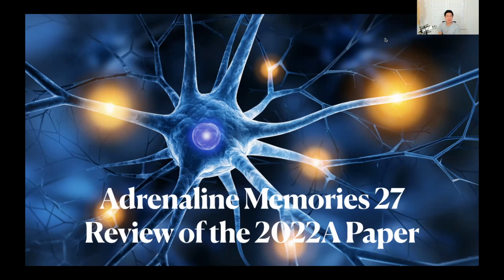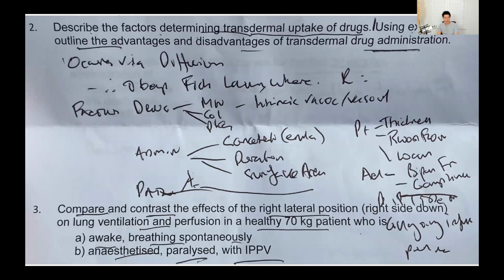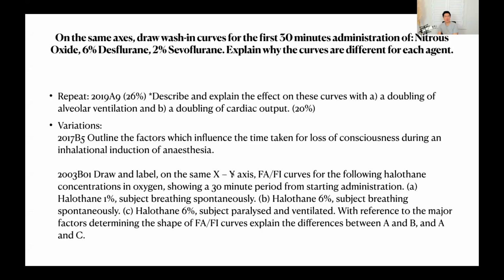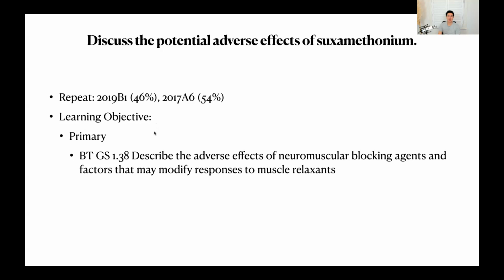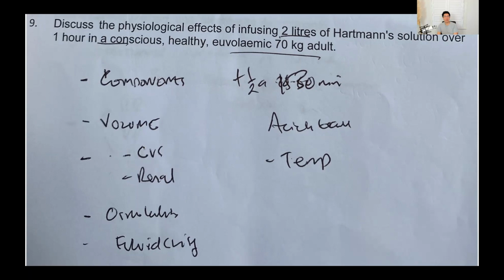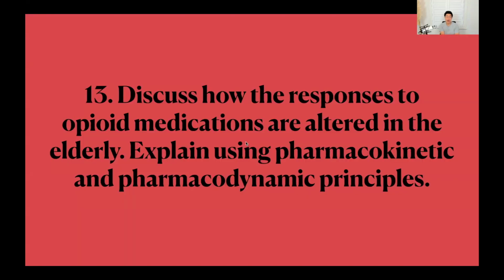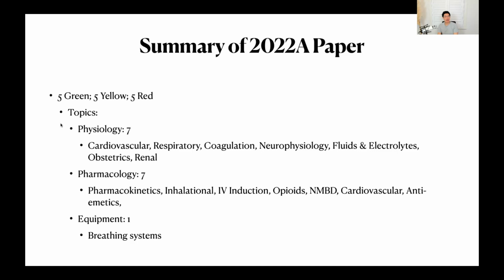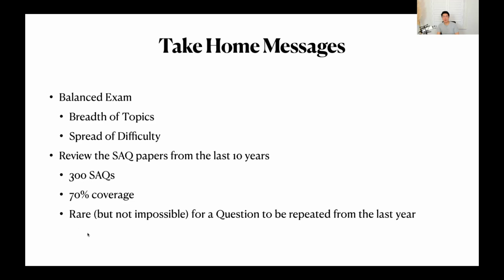Review of the 2022A ANZCA Primary Short Answer Question Paper!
My overall thoughts about this SAQ paper:
- Fair and Balanced.
- 5 straightforward, 5 intermediate and 5 challenging questions.
- 7 Physiology, 7 Pharmacology and 1 Equipment
- 4 New, 2 Variations of Repeats, 9 Repeats
- The 2 Variations and 9 Repeats could be found within the last 10 years worth of SAQs.